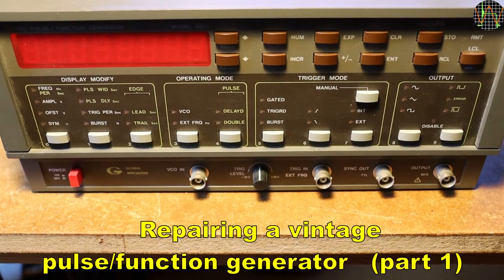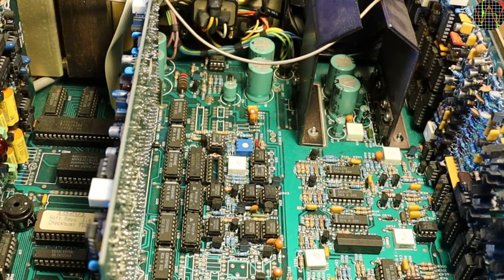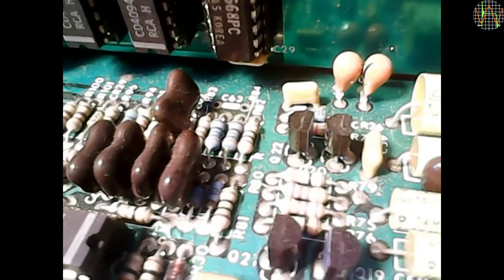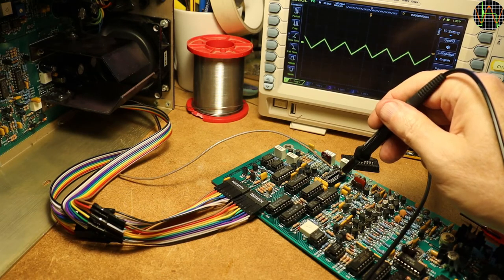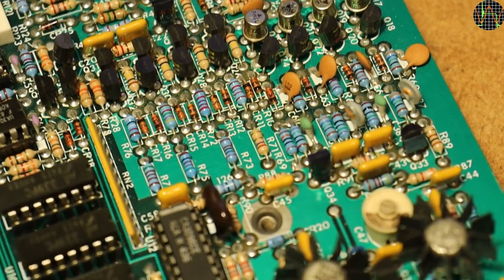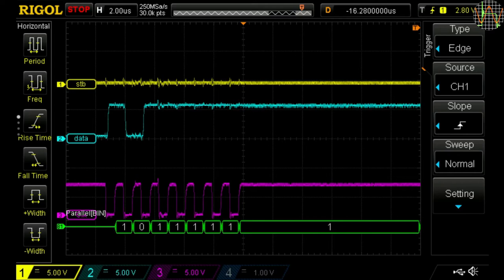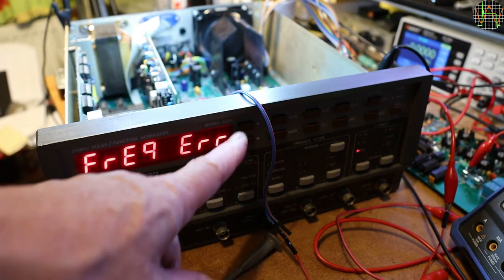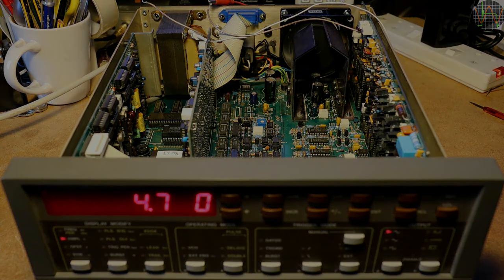#100: Repairing a vintage pulse/function generator (part 1)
I got this 30+ years old "Global Specialities 8201" pulse generator / function generator / frequency counter with the description that the lights are on but nobody is home, i.e. no output. In this video, I track my attempts repairing it. Since there are many faults, this is only part 1. I don't know yet how many parts there will be.

PS: Yay! This is my 100th YouTube video ... I better start numbering them from now on...

00:00 hunt for documentation
02:51 power on & tour
05:21 fixing the power rail
12:00 fixing the offset fault
17:22 the amplitude fault
27:11 firmware update
29:17 the (still faulty) LM311DP